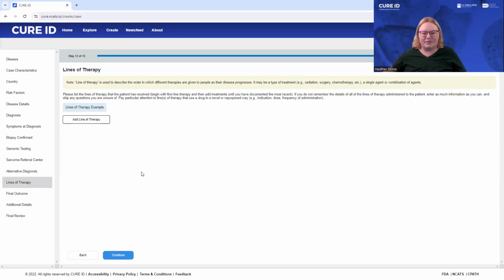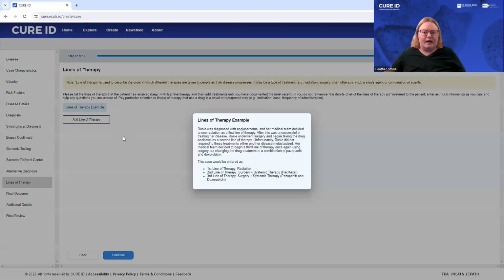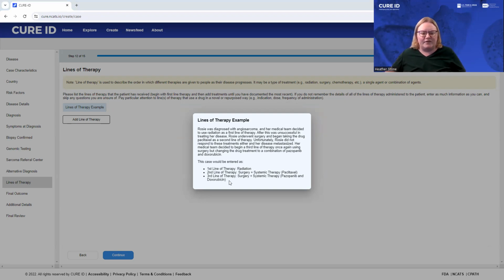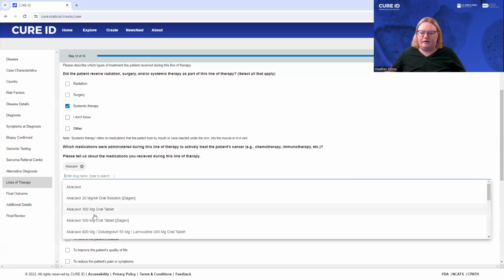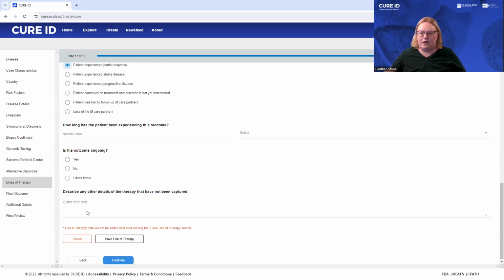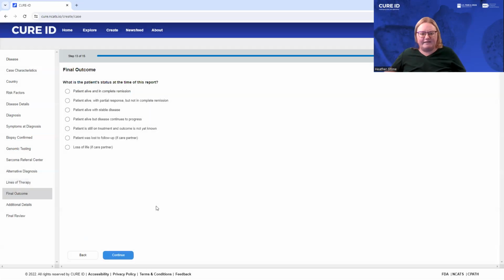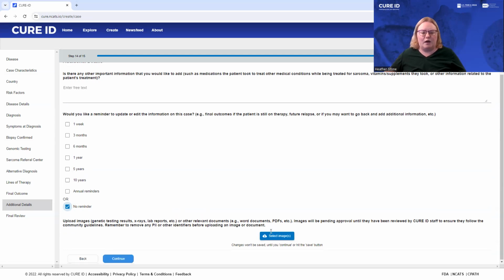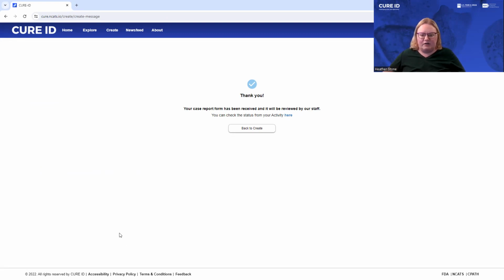Rare Cancers Video 3: Entering a Case Report Part 2 - Lines of Therapy and Outcomes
This is the video where we demonstrate how to enter lines of therapy and outcomes for cancer in the CURE ID rare cancer case report form.